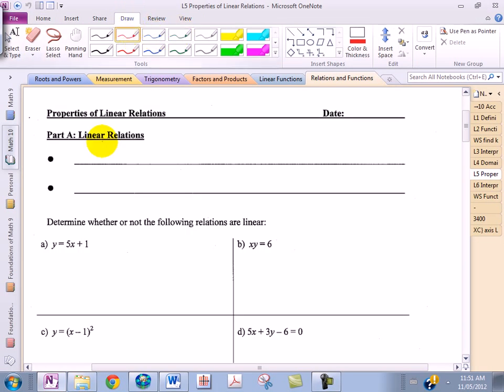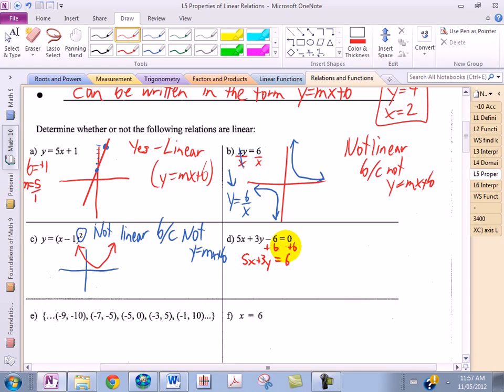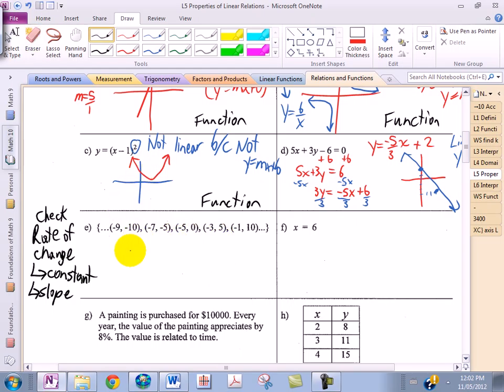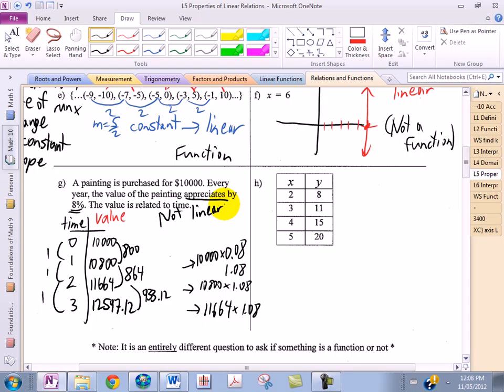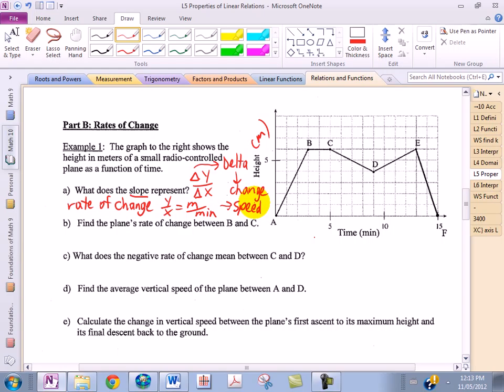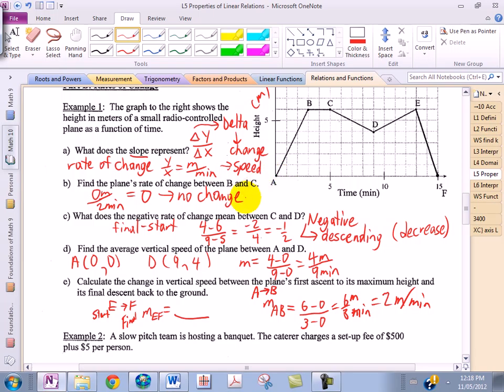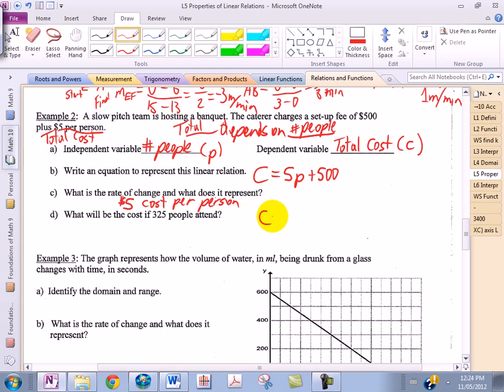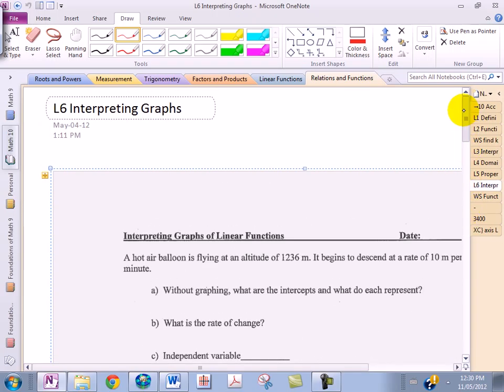L5 Properties of graphs